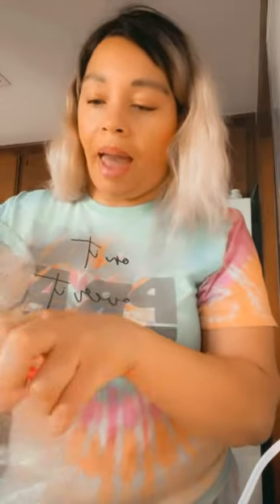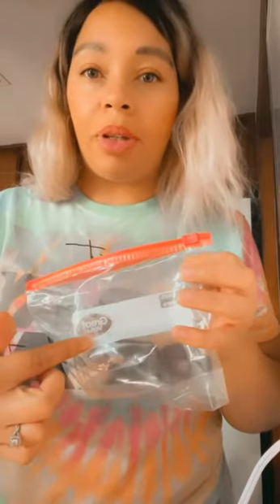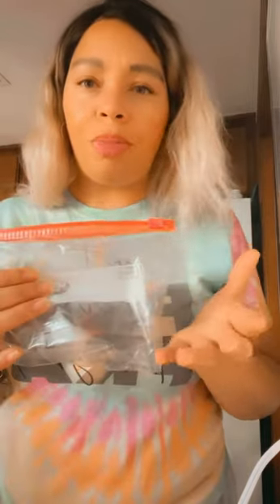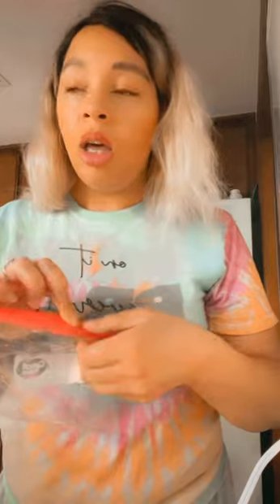Preserving your Sea Moss tip by Founder and Owner of Krysies Cupboard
Hey guys just wanted to share a quick hack to help  preserve your  Sea Moss gel and get more  money for your buck hope this helps